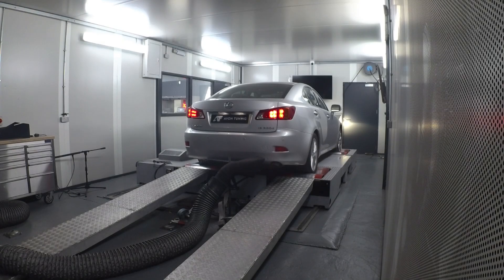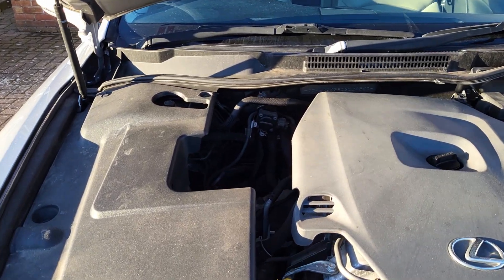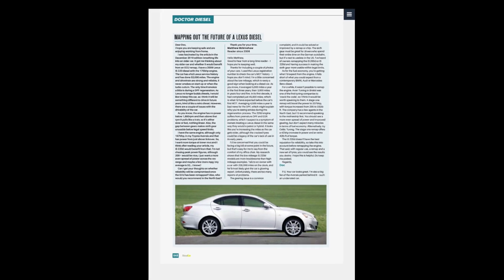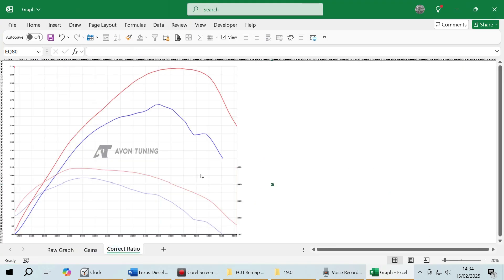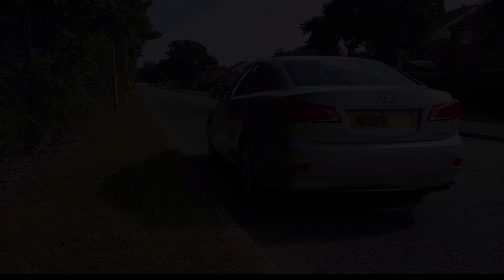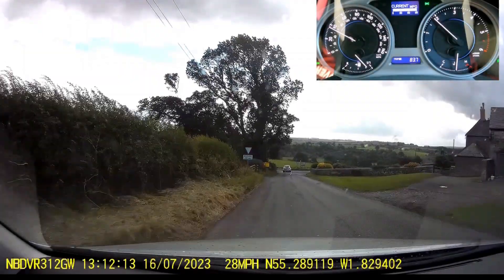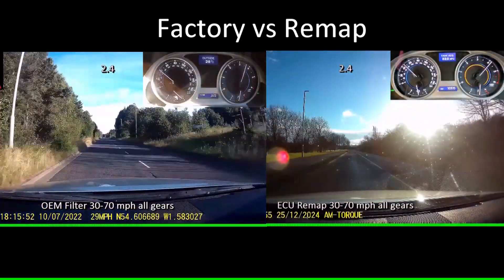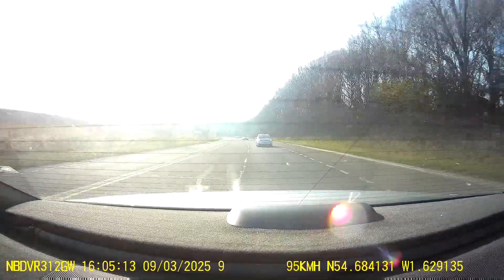ECU REMAP vs OEM ECU - Lexus Diesel IS220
ECU Remaps may give power gains to performance cars but I want to find out what it can do to old 4 cylinder diesel engine like mine, and most importantly, whether reliability is compromised.
In this video I test the stage 1 remapped ECU against the Lexus OEM ECU over a range of RPM in different gears to see how the increase in torque has increased acceleration and driveability.